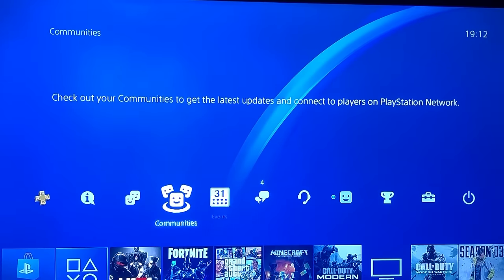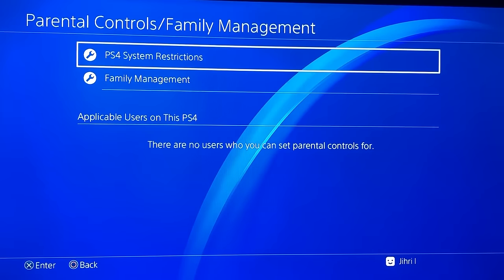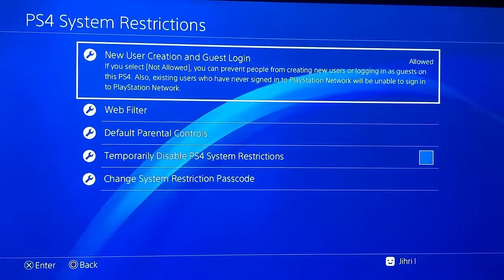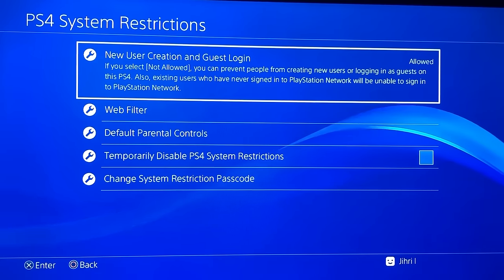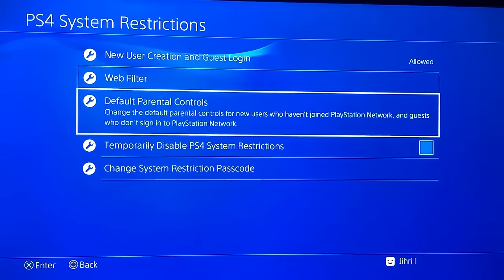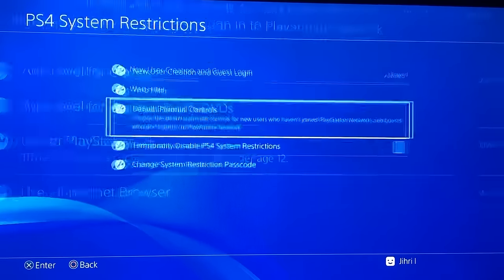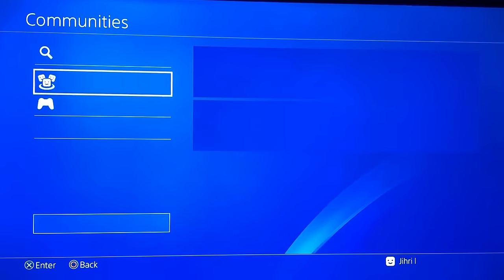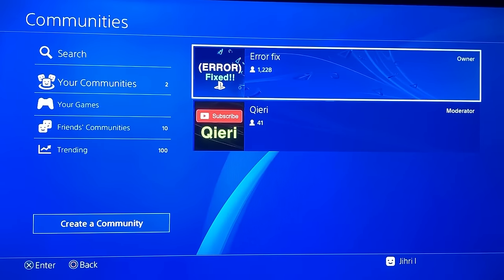PS4 How to REMOVE Parental Controls NEW EASY!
Easy to do how to remove parental controls on playstation 4.